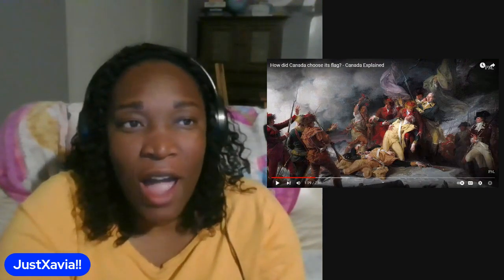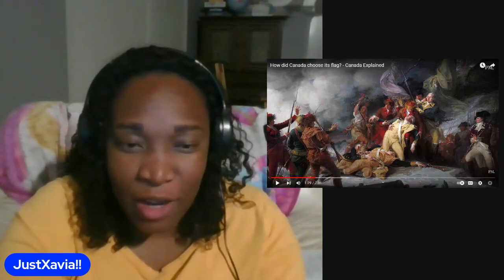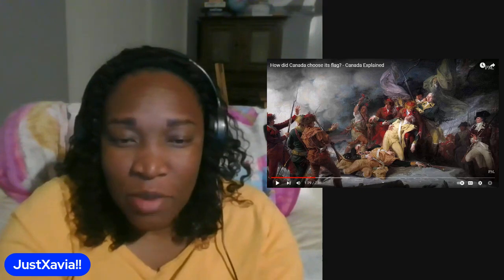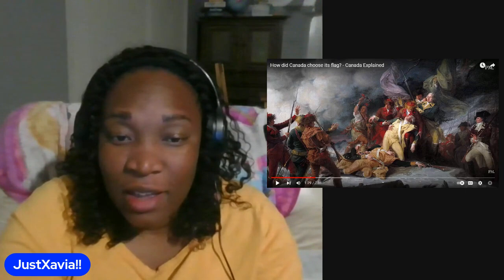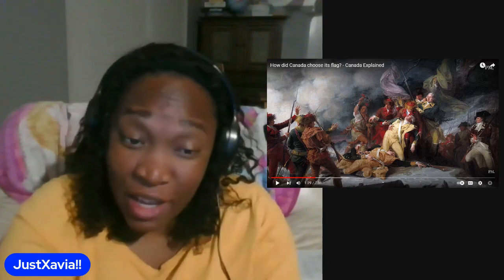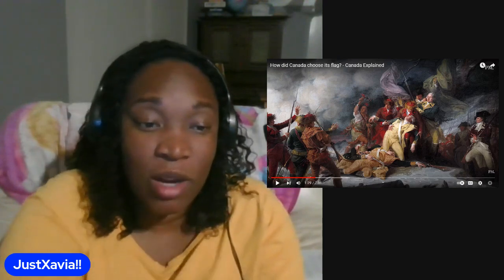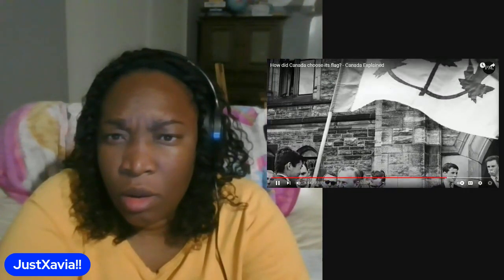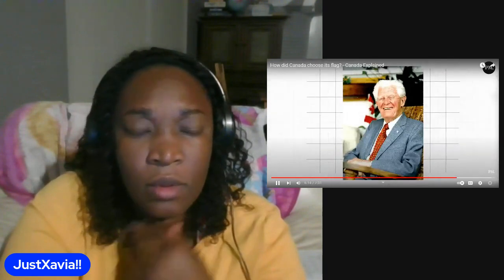American Reacts to How Canada Designed Its Flag | How did Canada Choose its Flag? - Canada Explained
American reacts to How Canada’s Flag was Designed. I really learned a lot from this video. I have no clue that Canada went through so much to get to it now flag design.